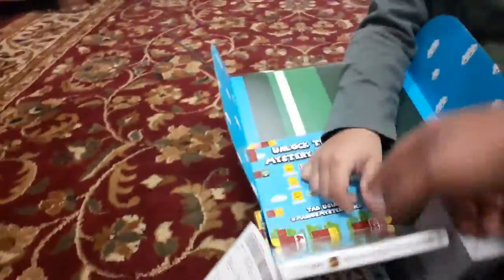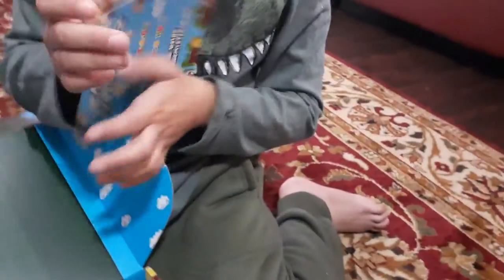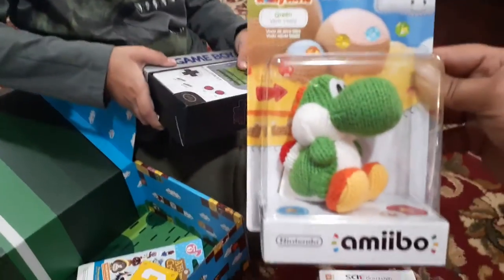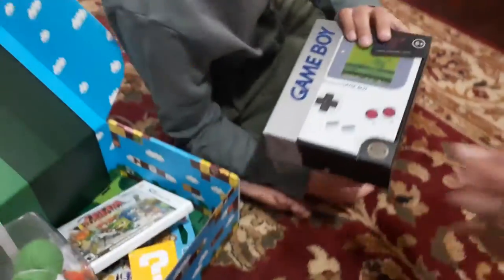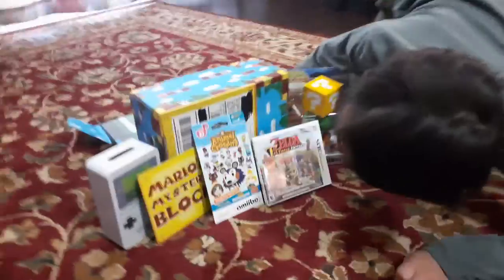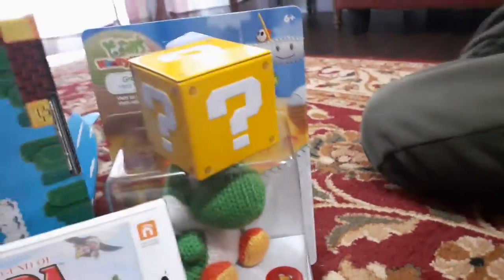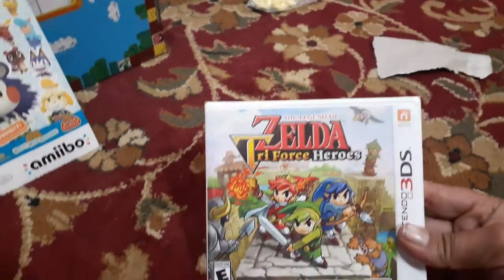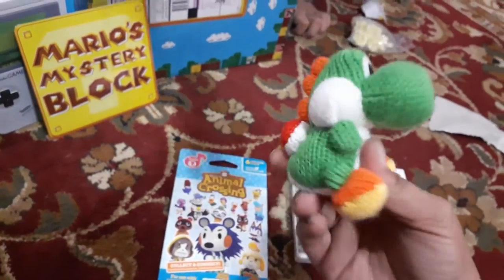Michael's mystery box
Michael got a mystery box which was a Mario mystery blocks. joing is for the unboxing!